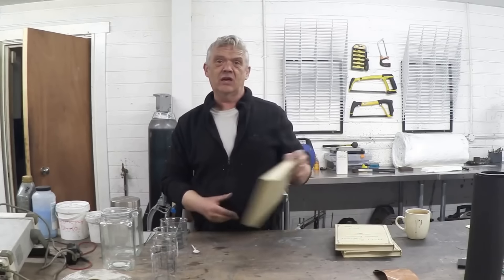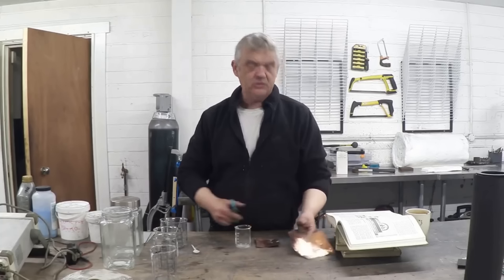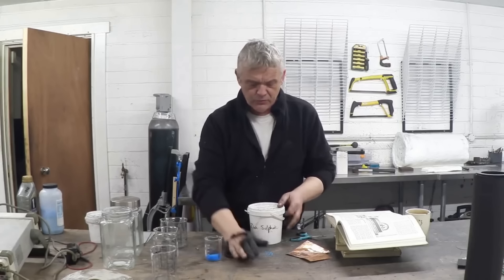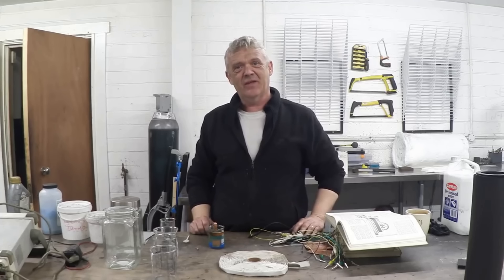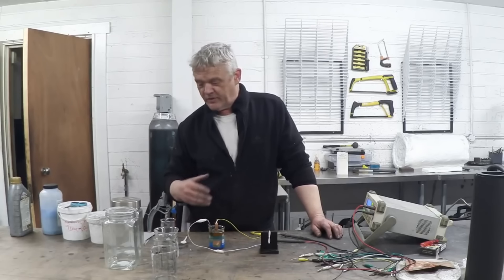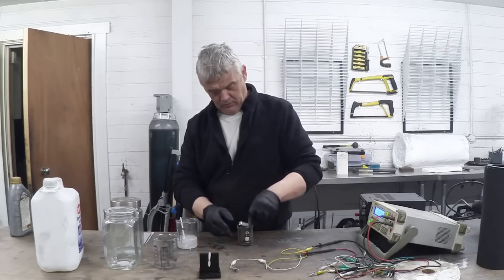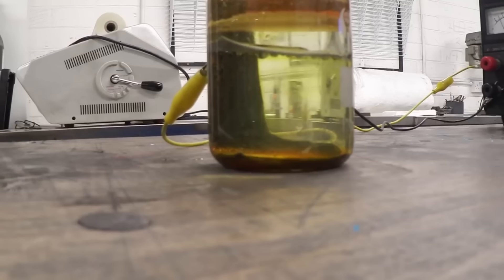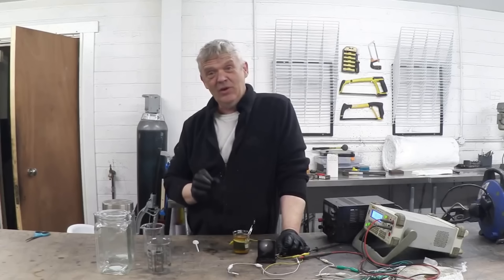2177 Gravity Batteries - Cheap, Easy, Robust And Awesome For Off Grid